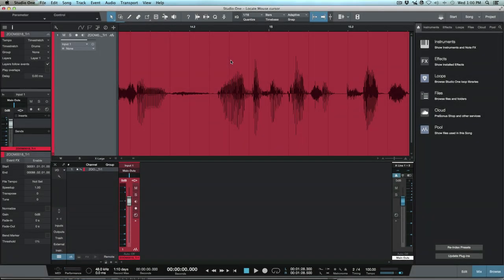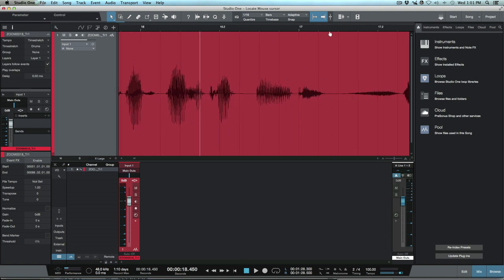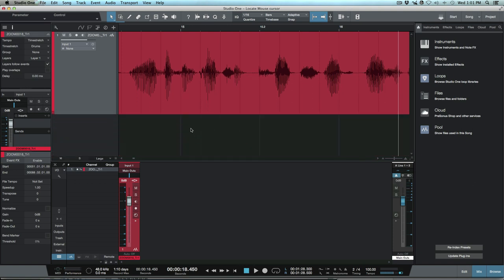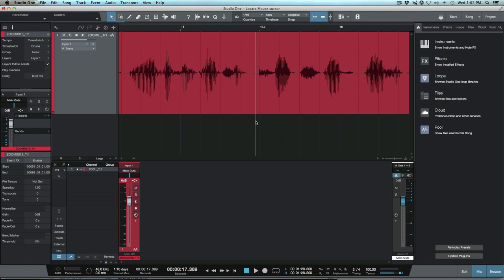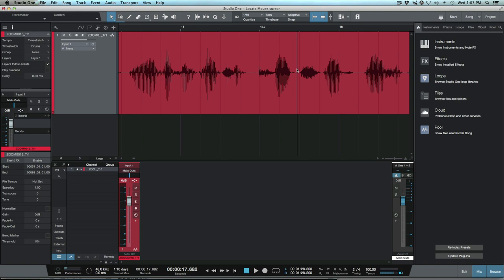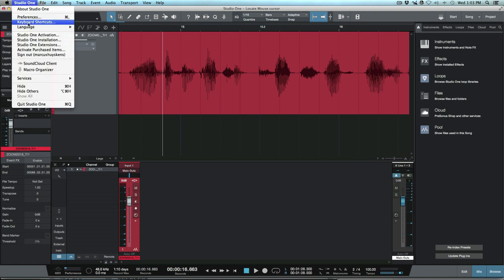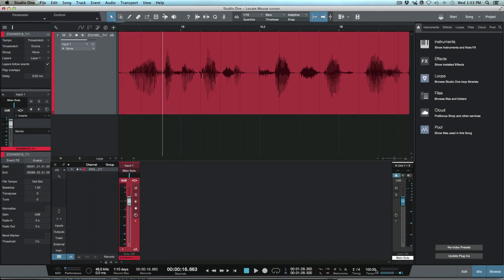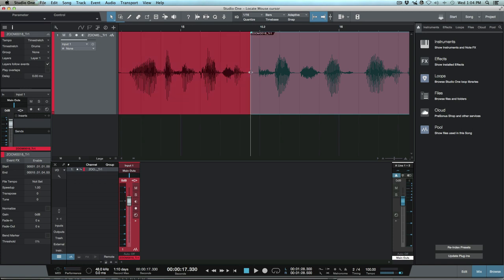Using Locate Mouse Cursor In Studio One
In this free video, Marcus takes a look at the "locate mouse cursor" option available in PreSonus Studio One.